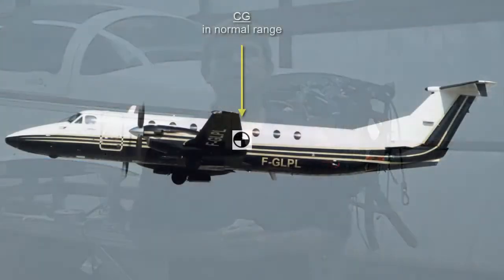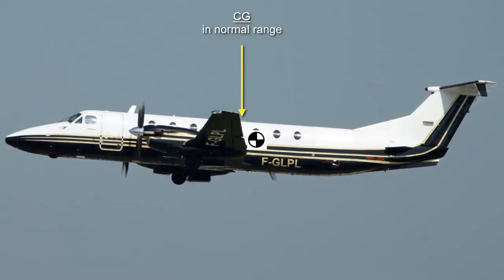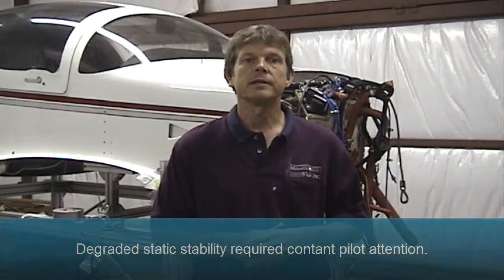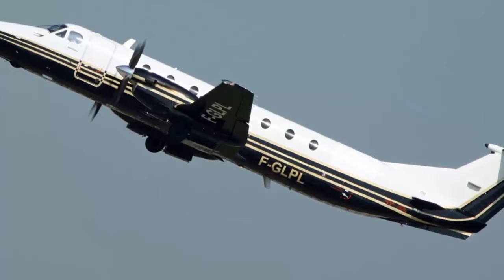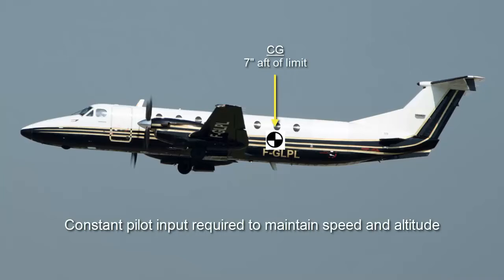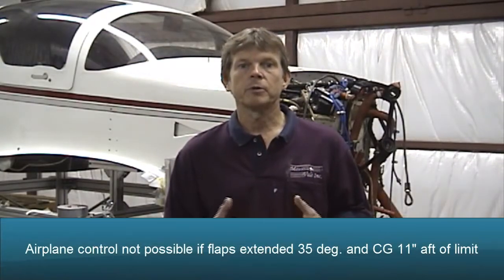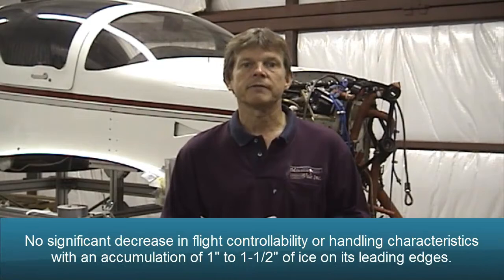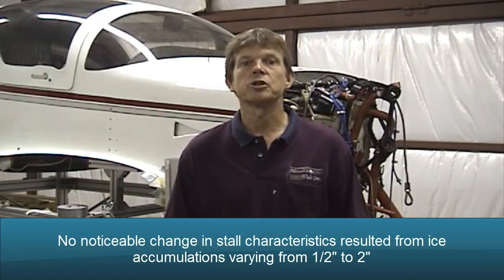WeightAndBalance NTSB Report Flight Test RyanAir 09 26 2014 720p